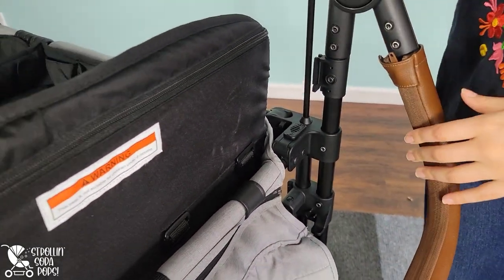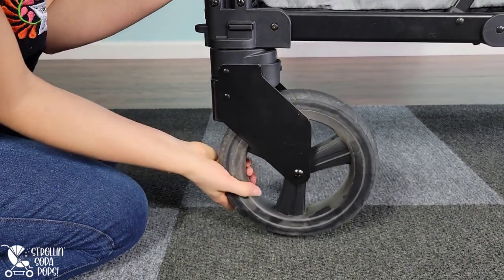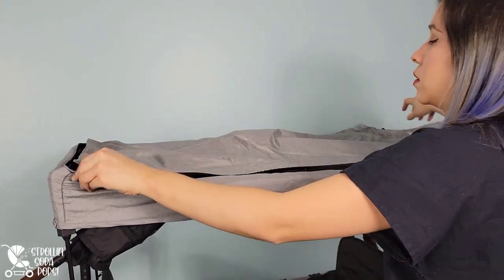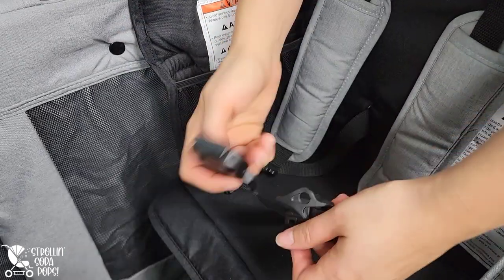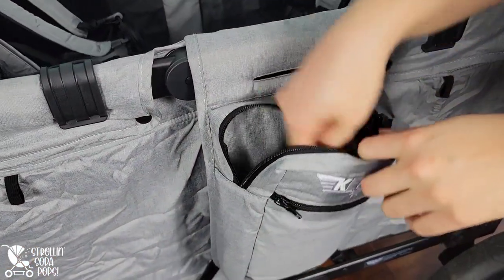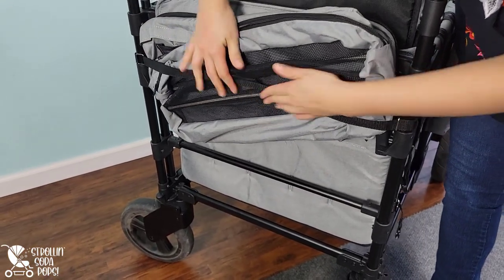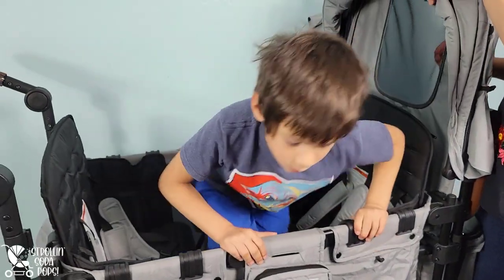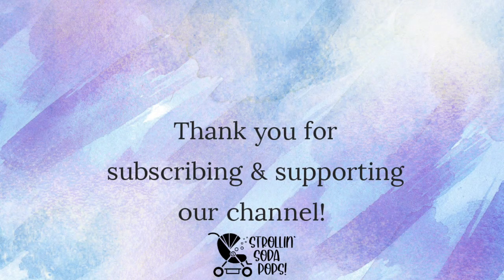REVIEW: Keenz XC+ | Best 4 Seater Stroller Wagon?